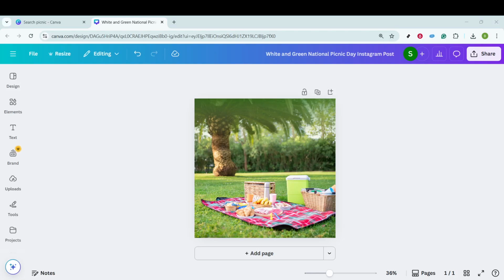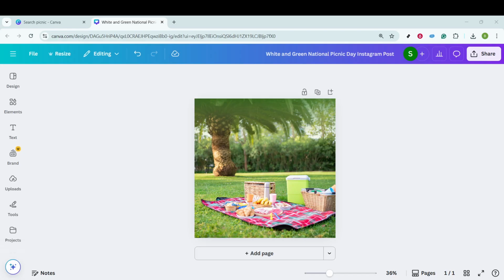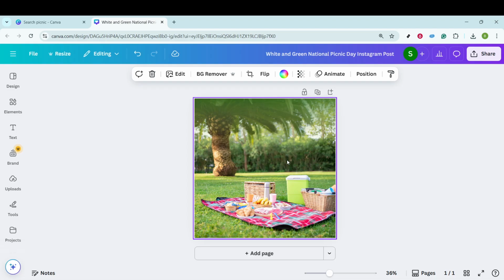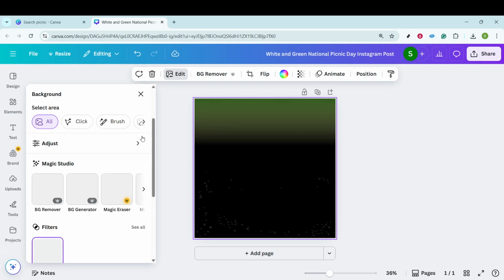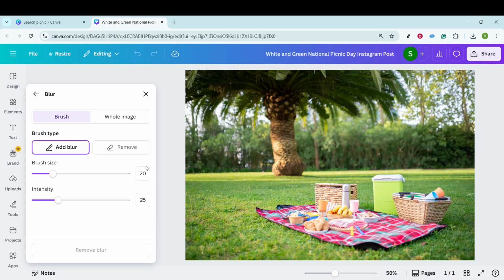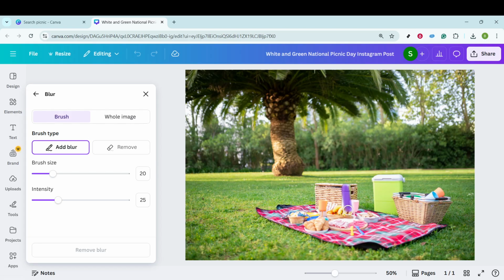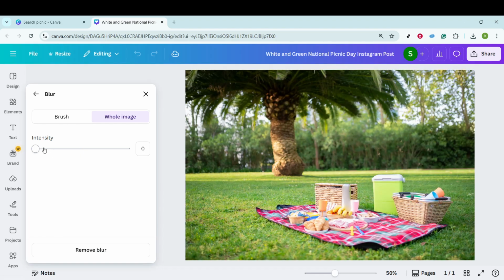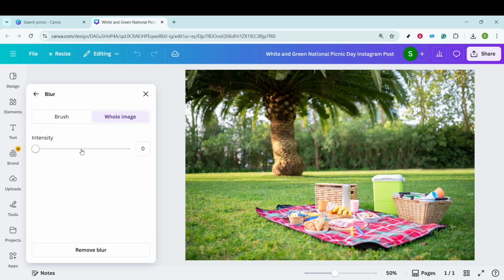How to Blur Backgrounds in Canva [2026 Full Guide]